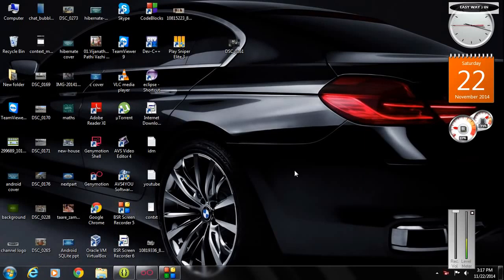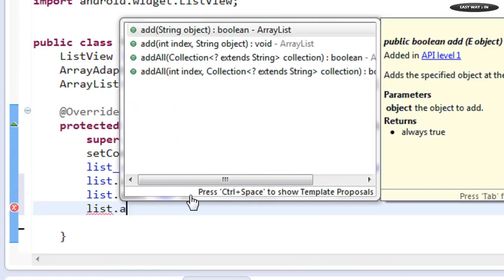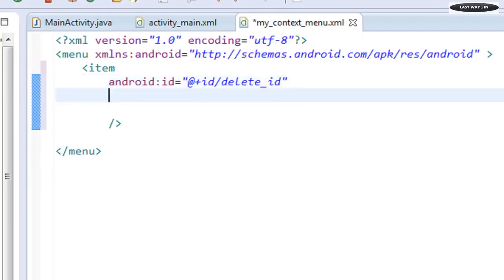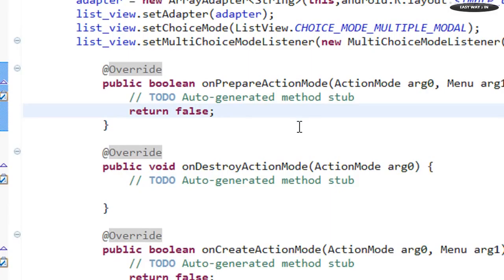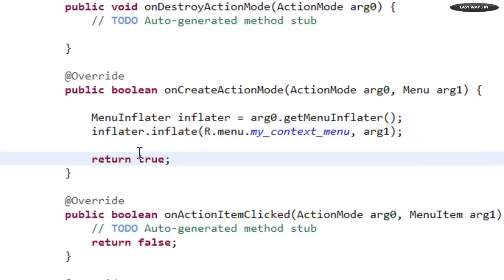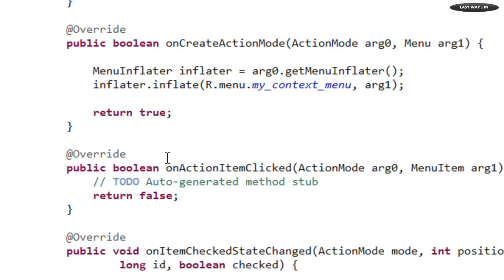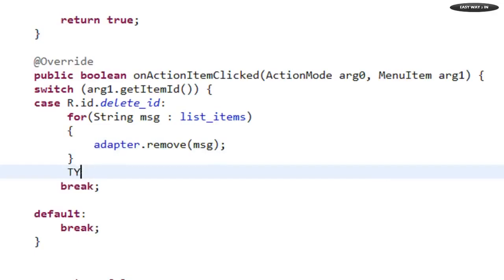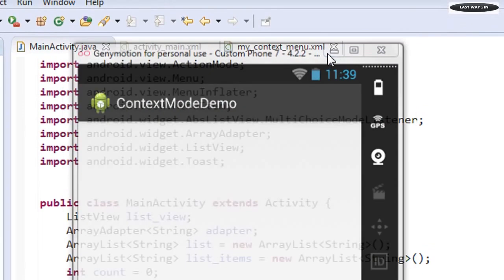Android tutorial for beginners 114 Select multiple items using Contextual action bar